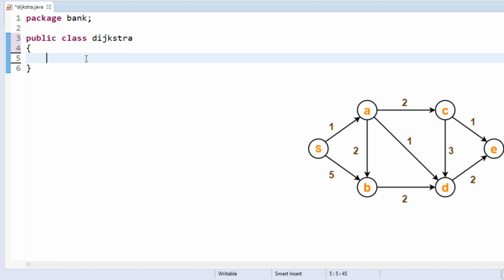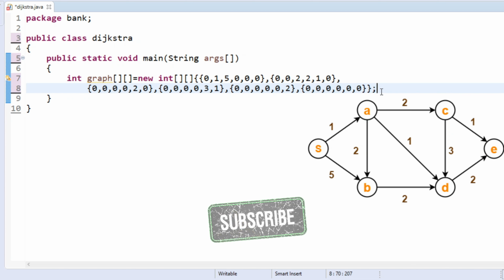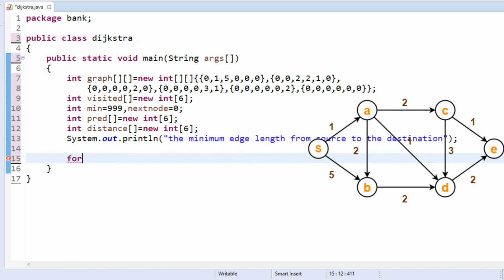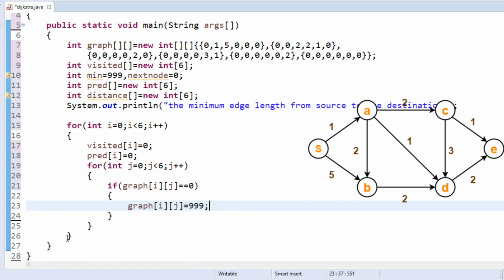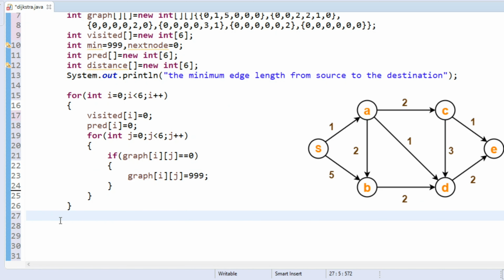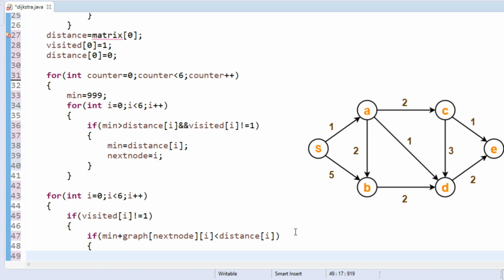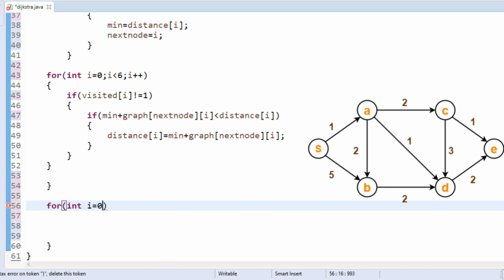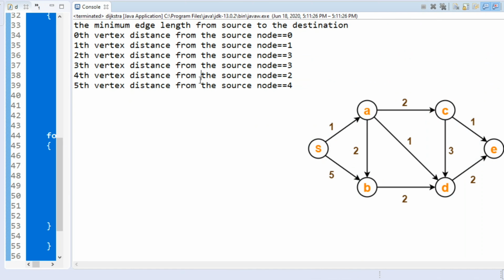DIJKSTRA ALGORITHM JAVA CODE